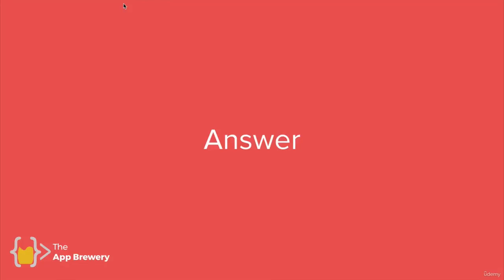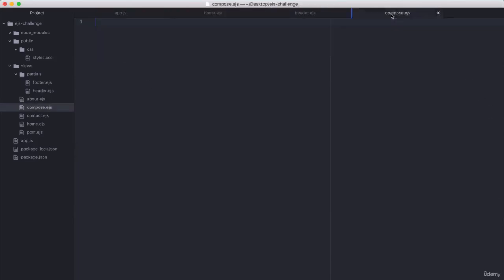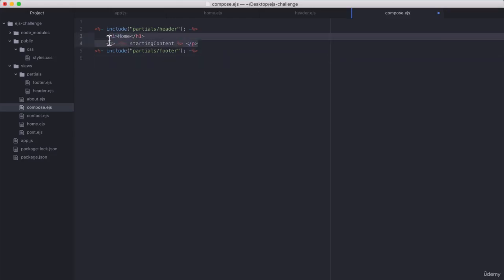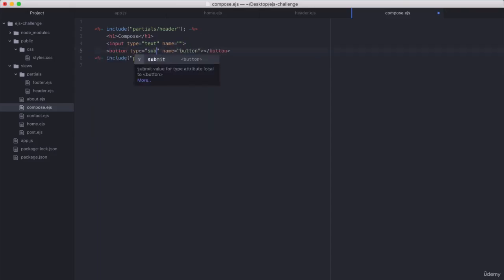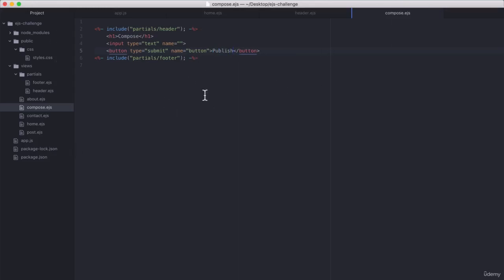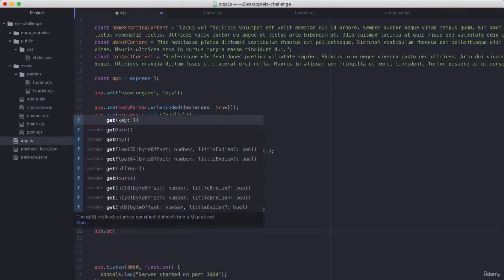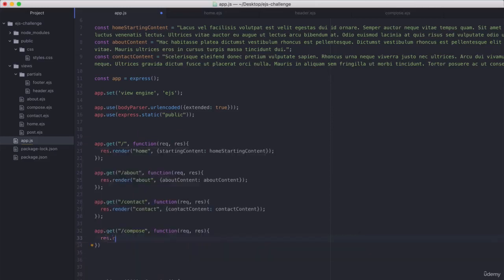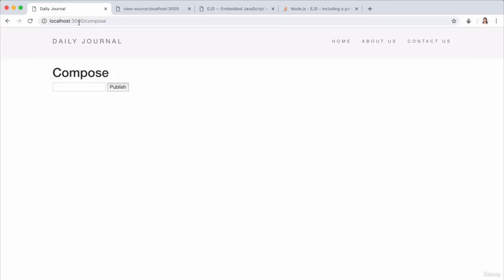016 Challenge 7 Solution